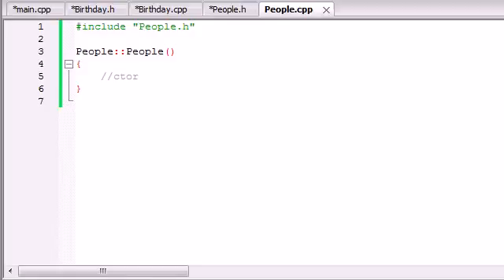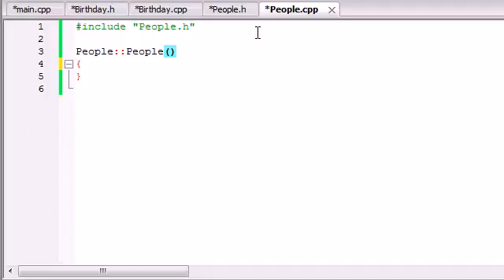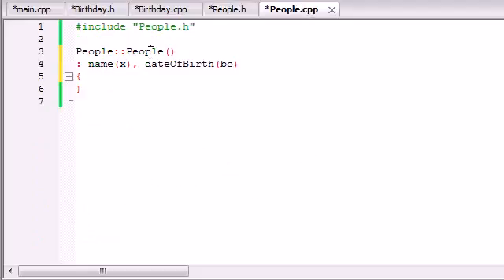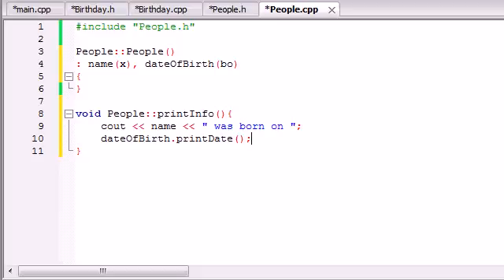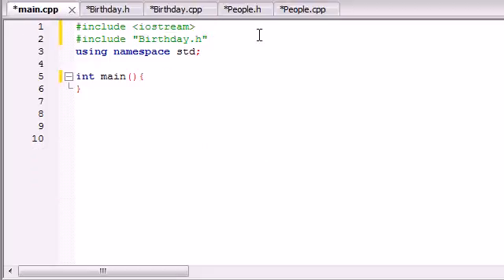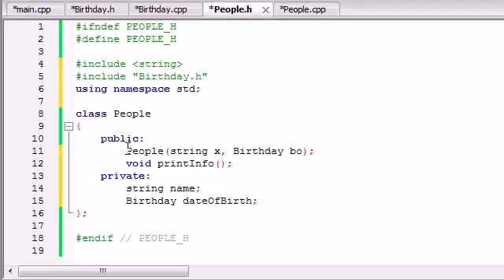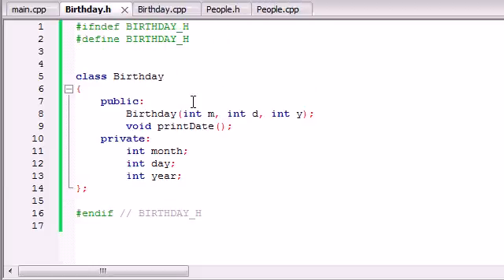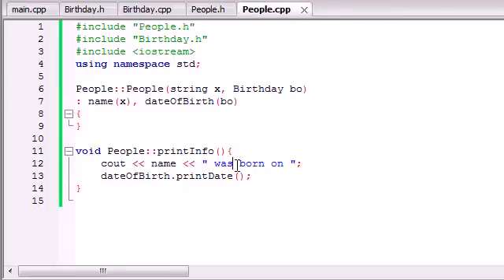47 – Composition Part 2